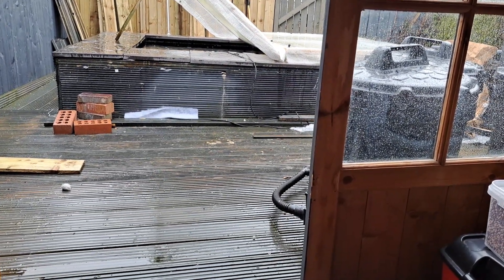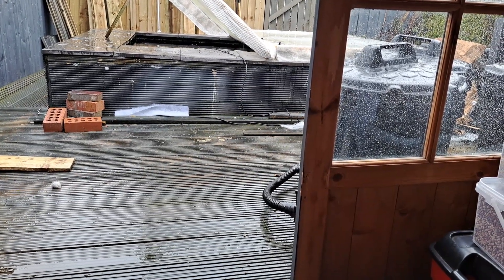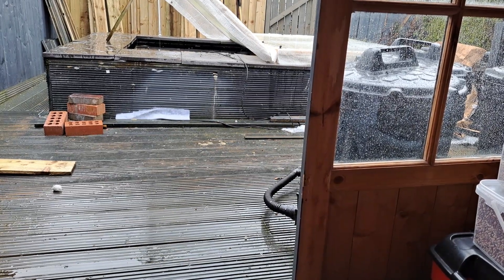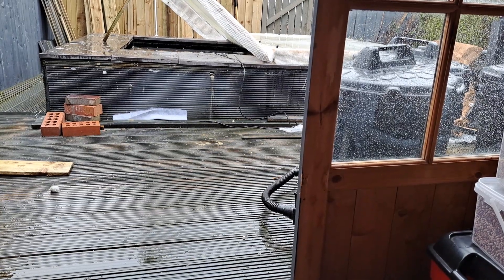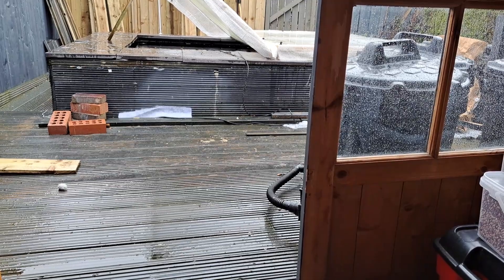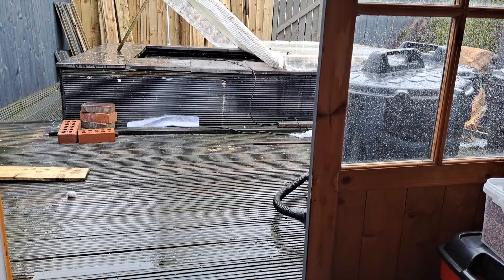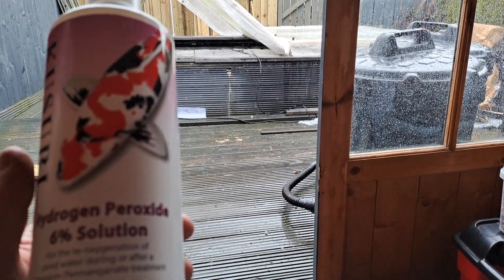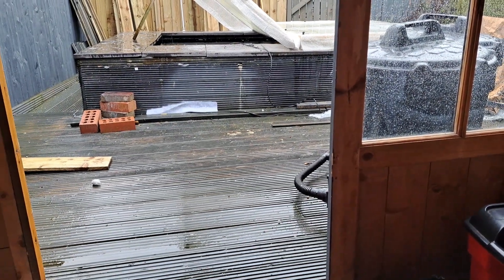Pond Algae Goodbye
Best Way to keep the pond clear of algae and string algae a simple one step way simple and cheap super easy 3% food grade Hydrogen Peroxide 1lt to 1000 gal of water.